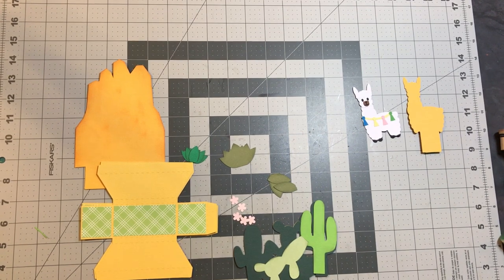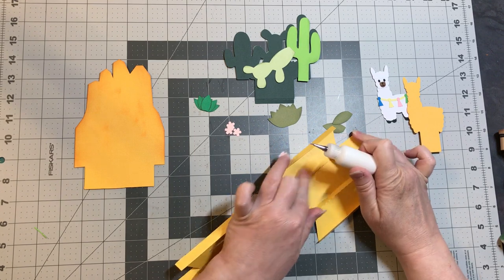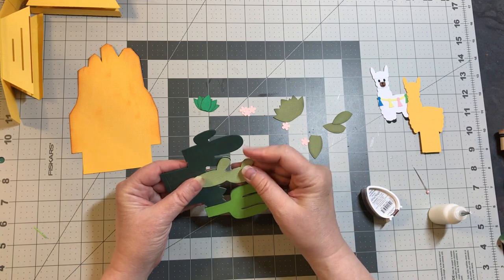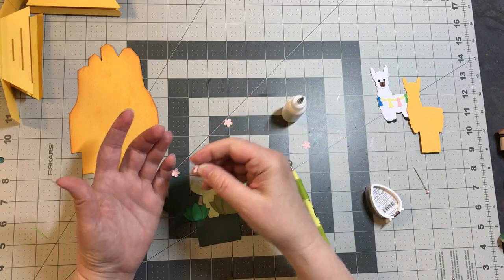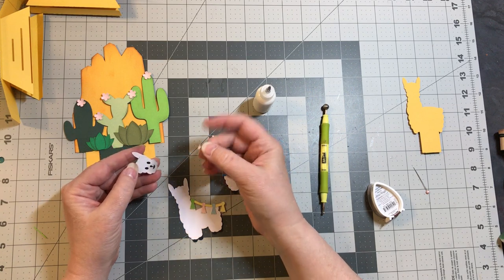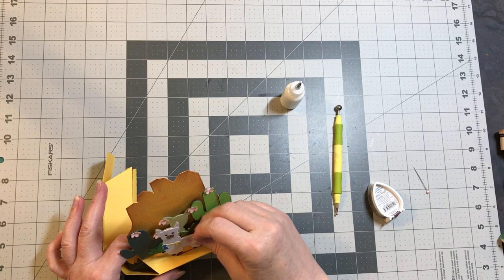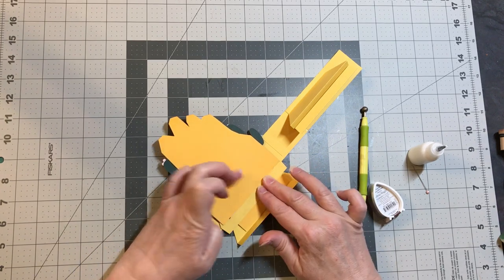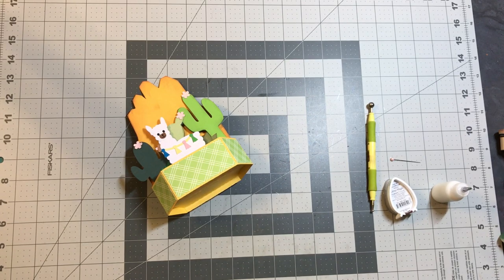Llama Pop Up Card SVG Assembly Tutorial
Box Card SVG cut files, pop-up card svg cut files, interactive cards and dimensional cards from My Scrap Chick, Cyndy G, work with Cricut, Silhouette, ScanNCut, SCAL, Sizzix machines and more. Includes SVG, DXF, GSD, PDF and AI file formats. 🤗